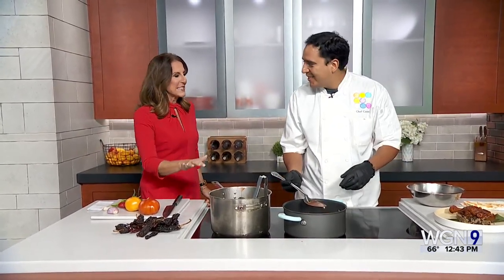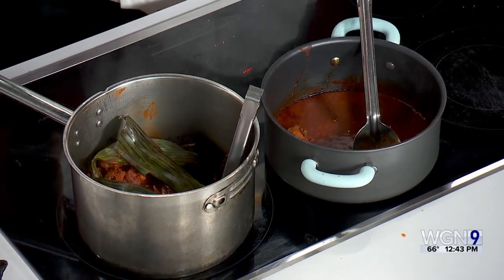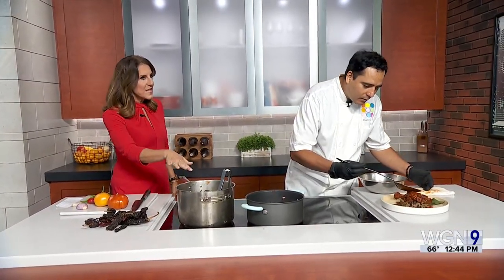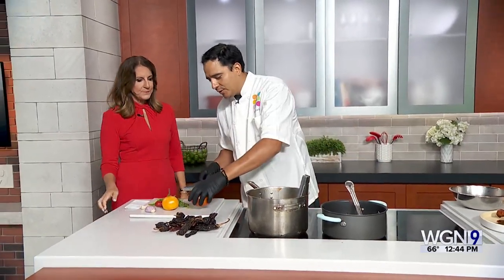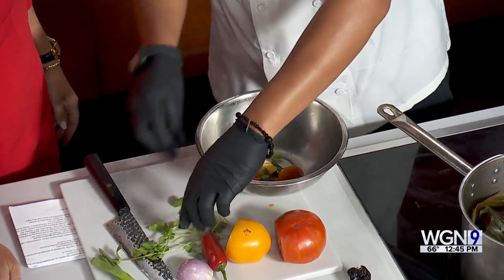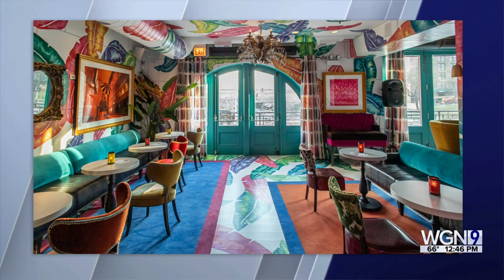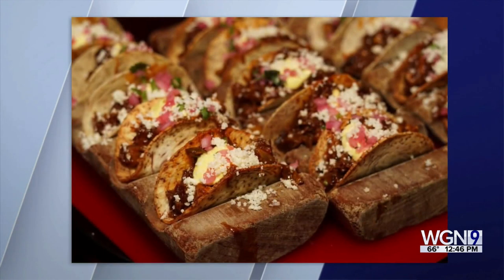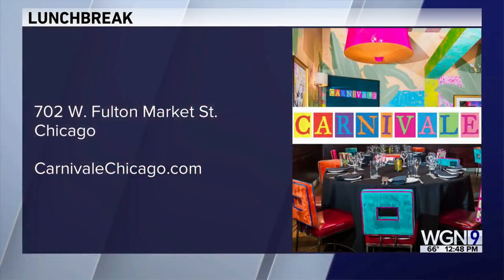Lunchbreak: Lamb Shank Barbacoa